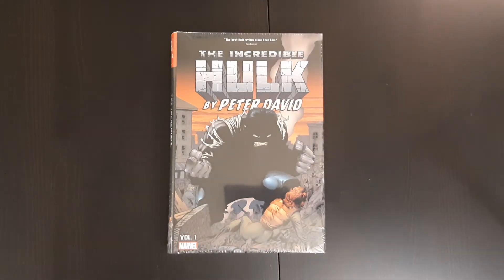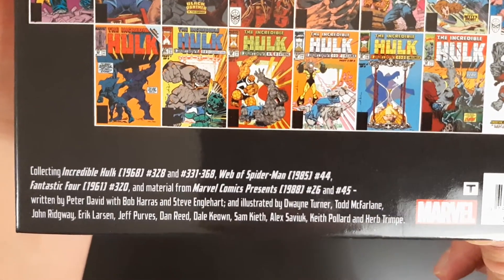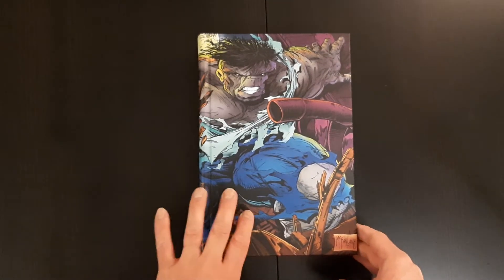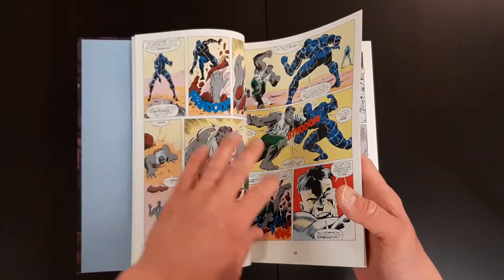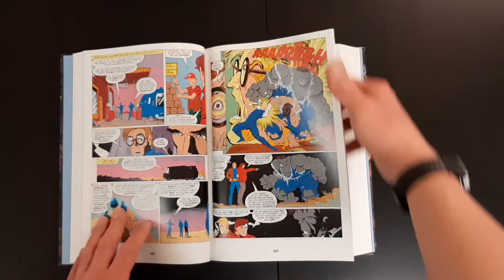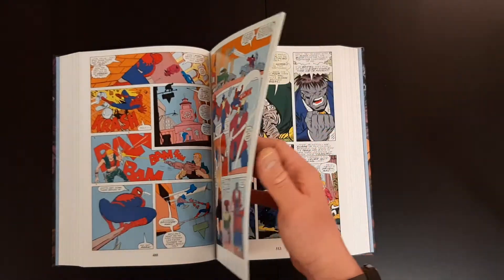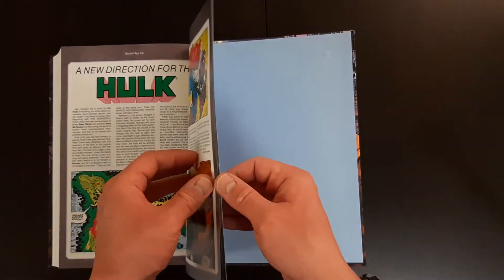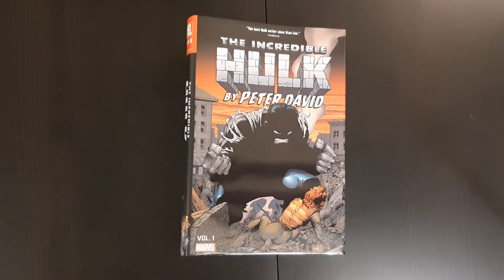Hulk by Peter David Omnibus - Unwrapping, Overview & Review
Unwrapping, overview and review of the Hulk by Peter David Omnibus